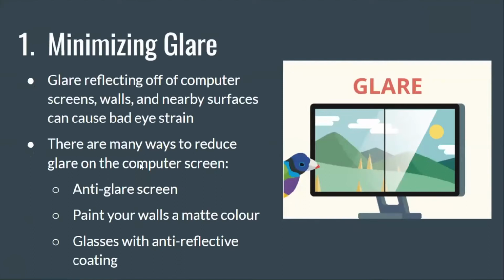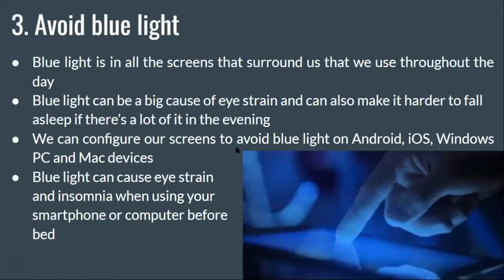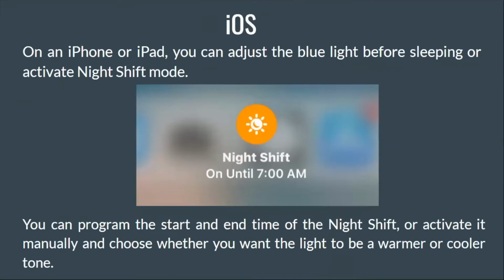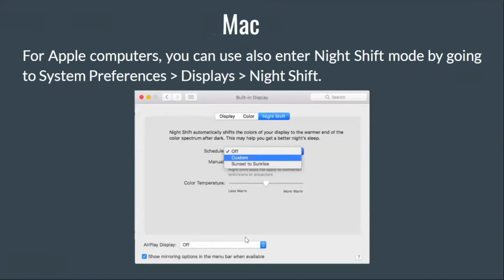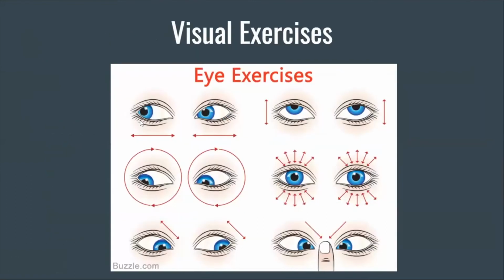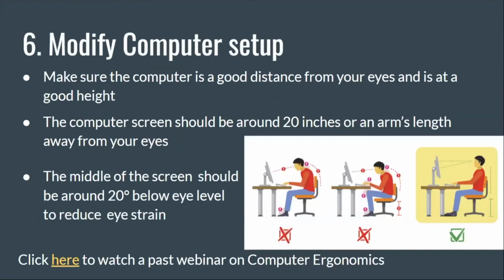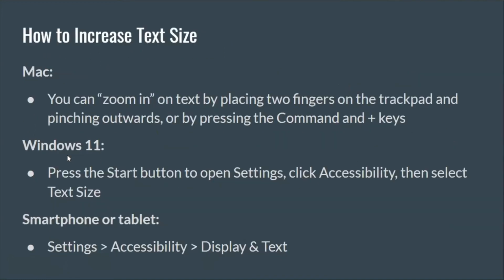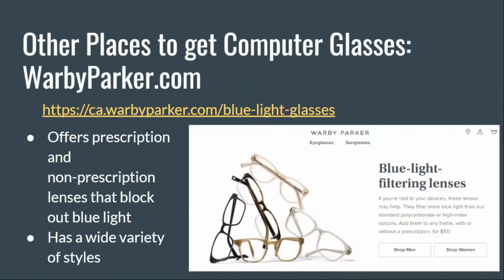Reducing Eye Strain from Screens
During this Cyber-Seniors webinar, our teen tech mentors will discuss the ways in which using technological devices for long periods can cause eye strain, and different ways to avoid or reduce it.